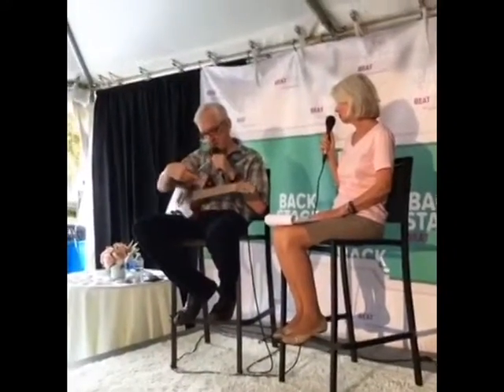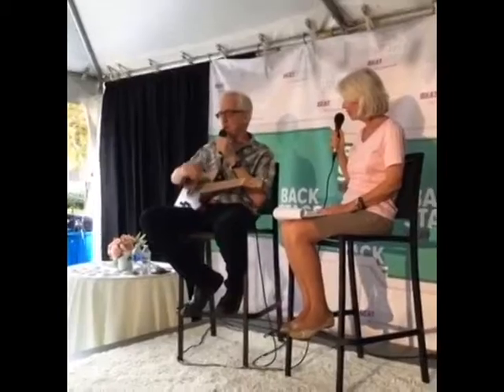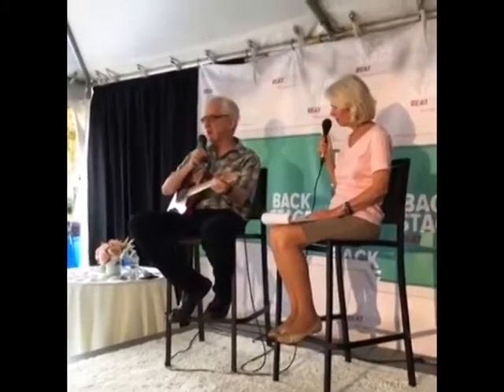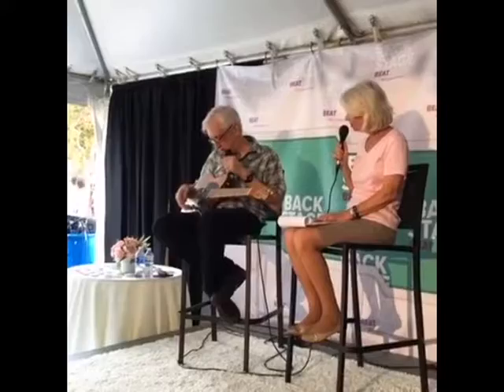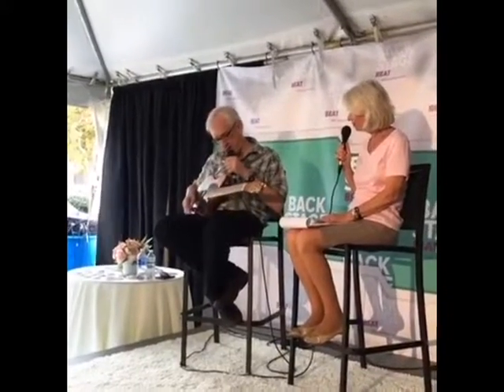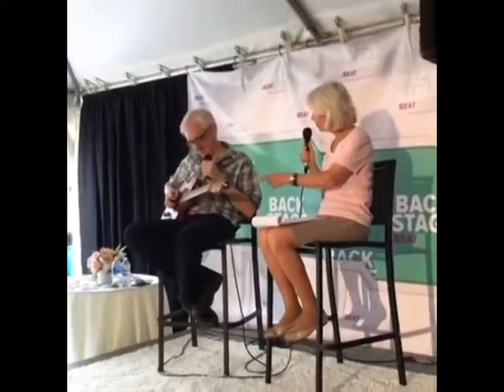National Folk Festival: Bill Kirchen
The News & Record's  Dawn DeCwikiel-Kane speaks with the Telecaster master at the 2016 National Folk Festival in Greensboro.